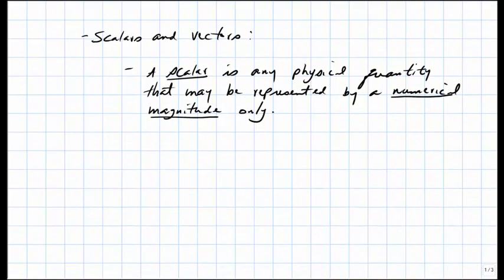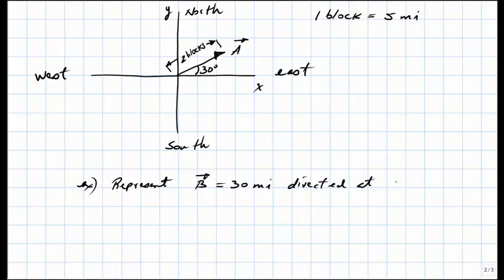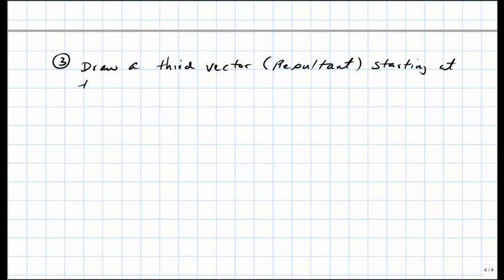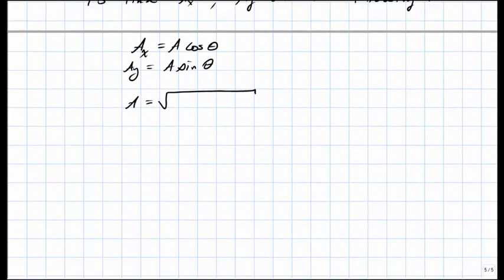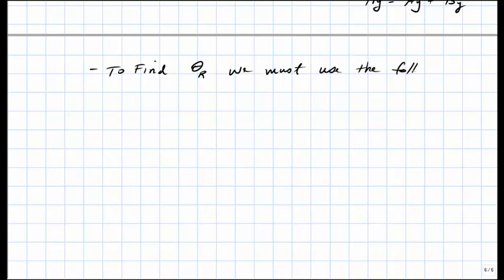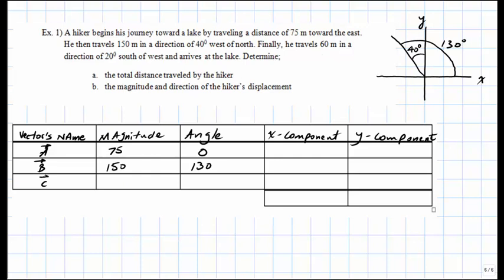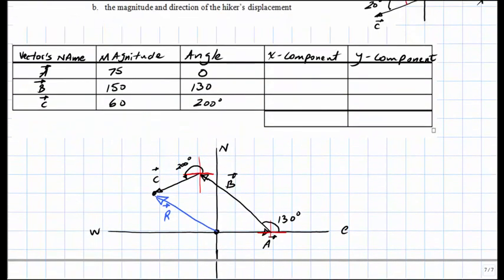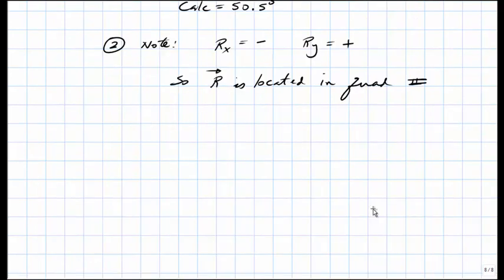PHY103 Lecture 4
4.1 Scalars and Vectors
4.2 Graphical representation of a vector
4.3 Graphical representation of vector addition
4.4 Vector components
4.5 Analytical approach to vector addition